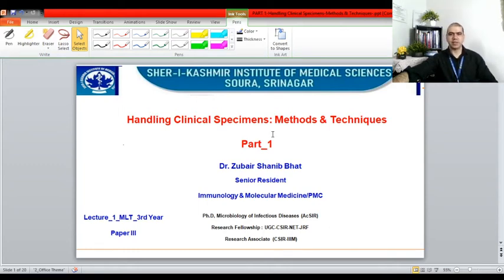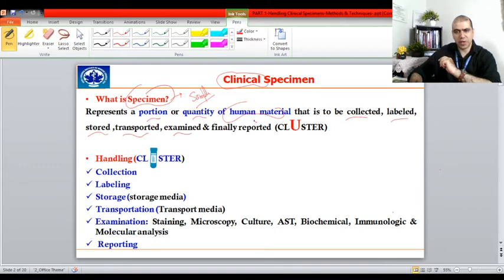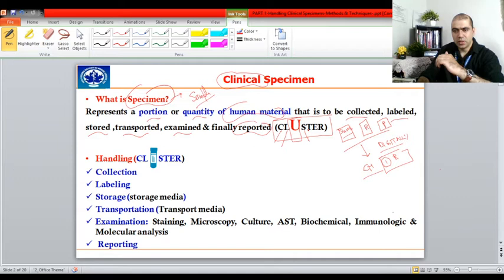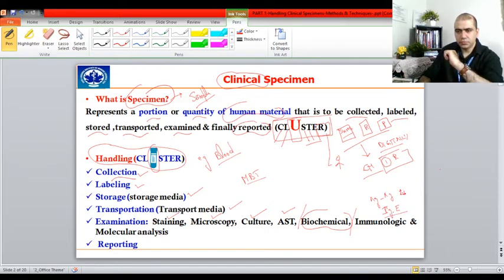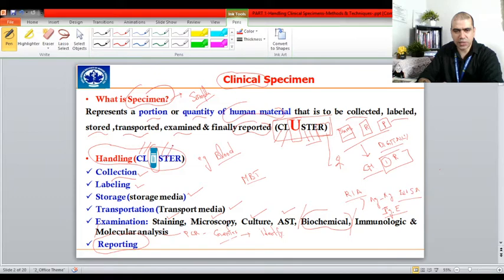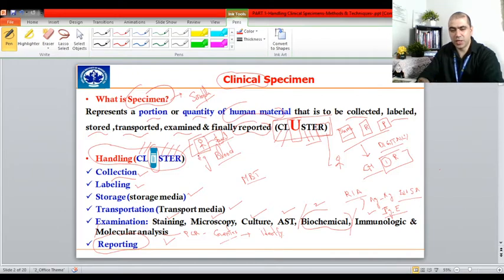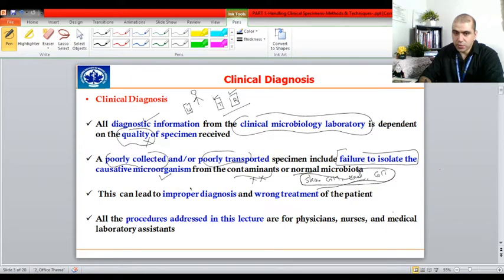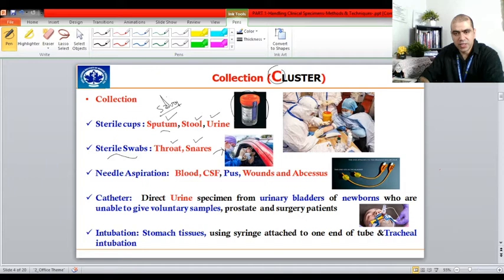Handling Clinical Specimens-Methods & Techniques_Part 1